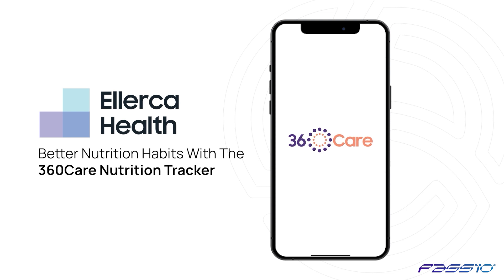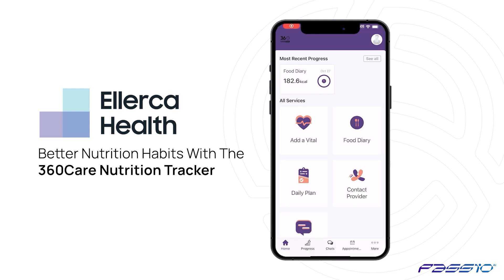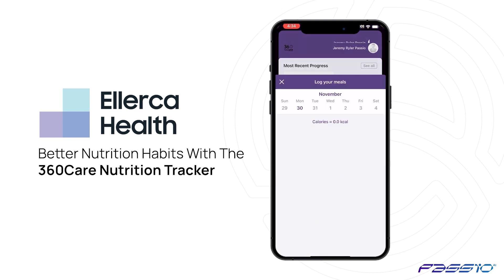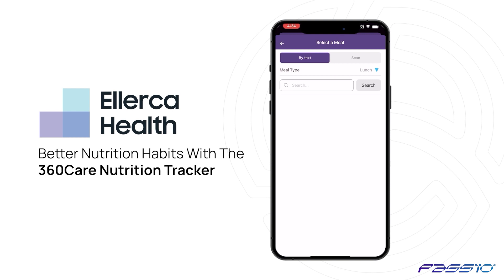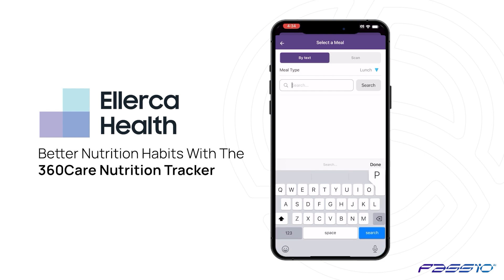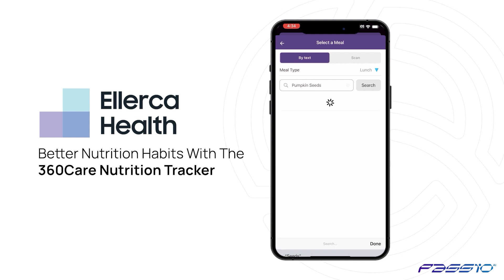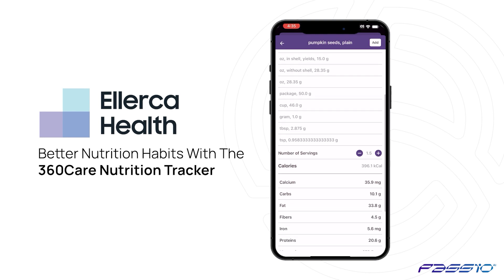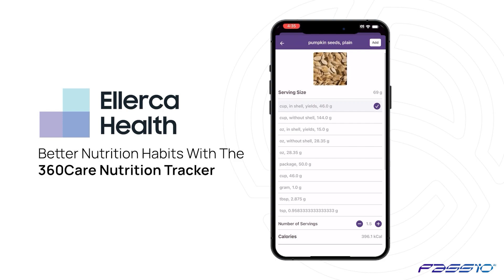Passio launches with Ellerca Health!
We are launching with @360careapp a new groundbreaking update to thier 360Care app - now powered by our innovative Nutrition AI SDK!

Say goodbye to manual meal logging! Our latest feature, you can simply point your phone at your meal, and voilà - it's logged instantly! This real-time food recognition technology makes tracking your nutrition effortless and fun.